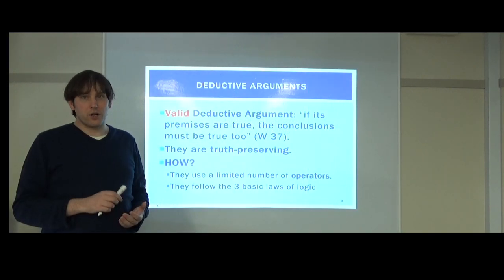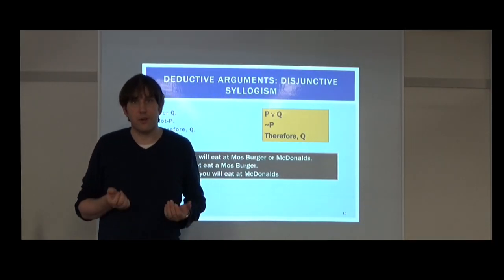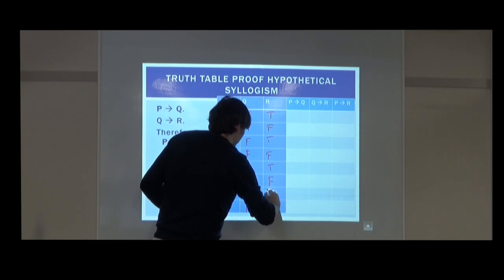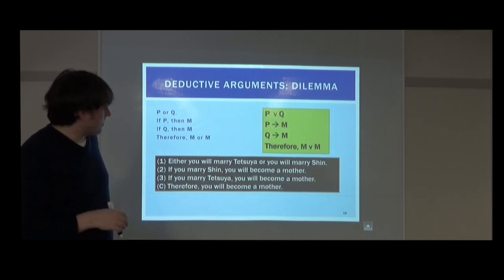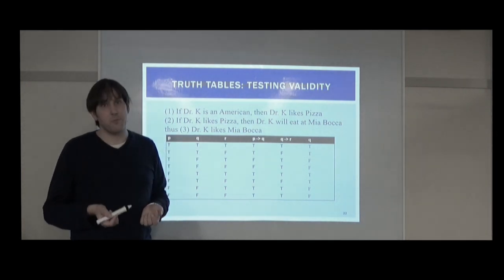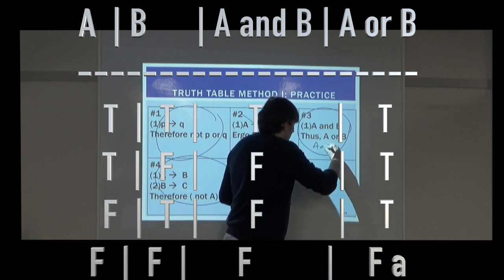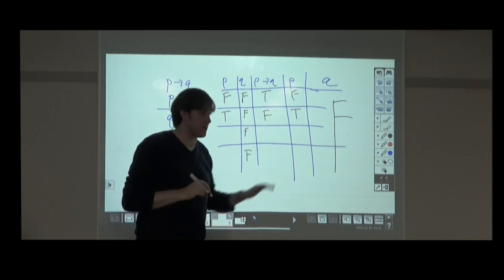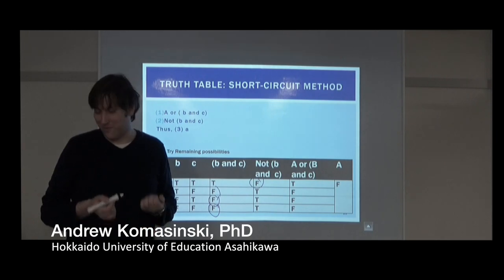Critical Thinking Flip 7 - Validity and Truth Tables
This video is about proving validity and the short circuit method for finding it in truth tables.